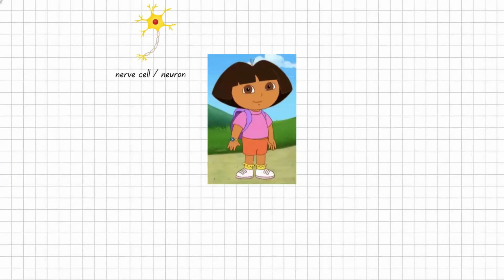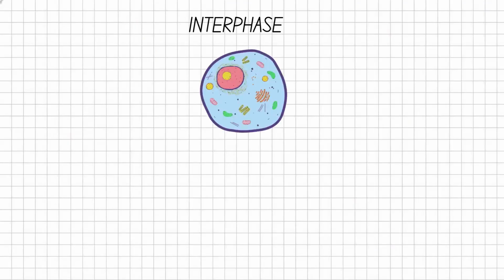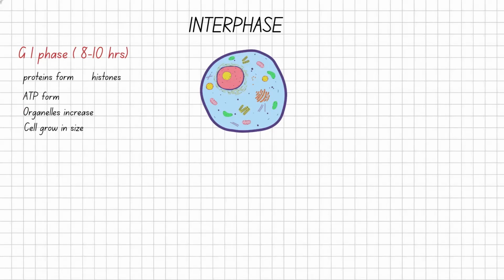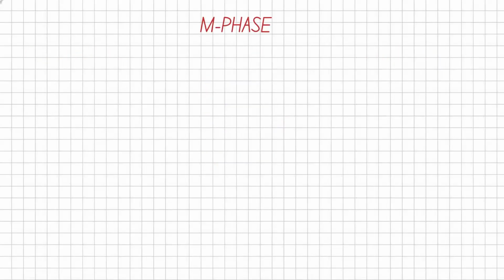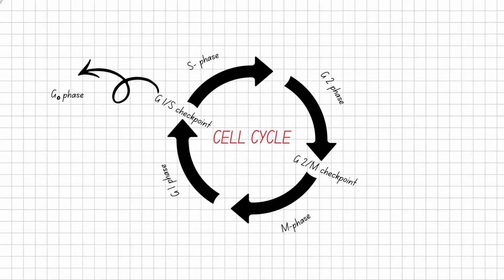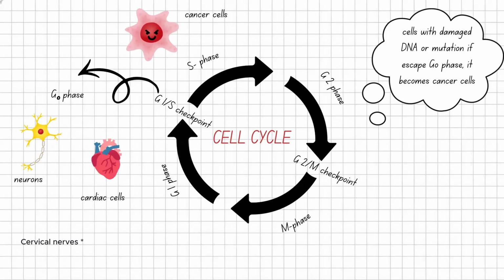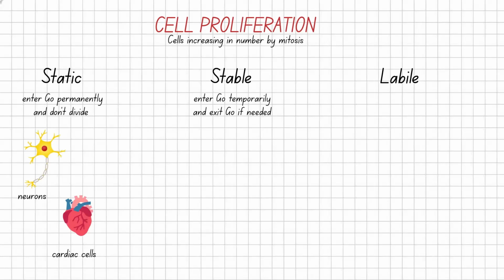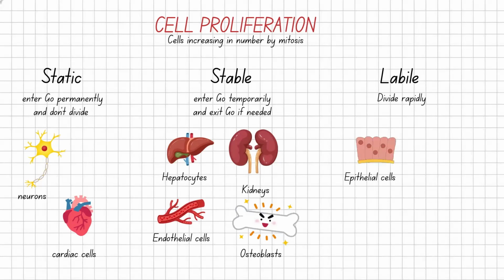Cell Cycle | 5 min | easy explained Mitosis & Interphase | MDCAT | MBBS | Biology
In this video, I explain the cell cycle in a simple and easy-to-understand way. We start with a brief introduction to cells, followed by the types of cells, and then cover the complete cell cycle step by step.

Topics covered:

Cell cycle overview
Interphase
G₀ (G Zero) phase
G₁ phase
S phase
G₂ phase
M phase (Mitosis)

This lecture is perfect for MBBS students, MDCAT aspirants, biology students, and anyone looking for a quick yet comprehensive revision of the cell cycle.